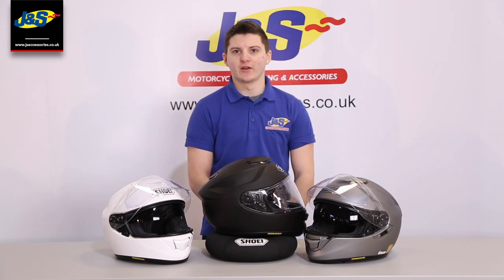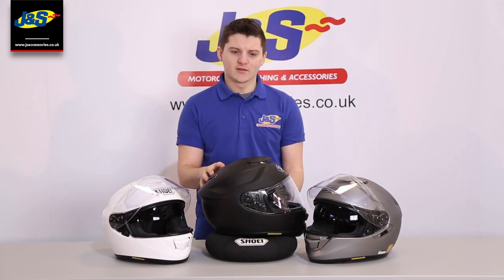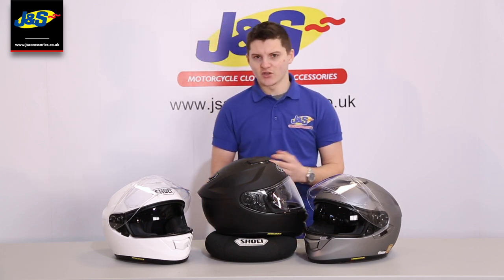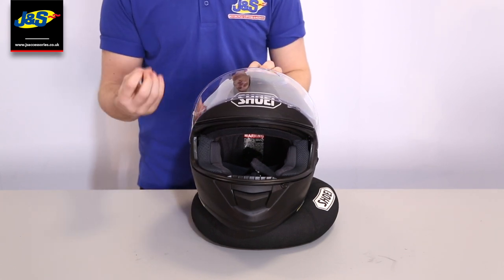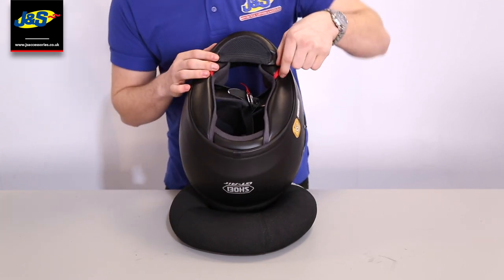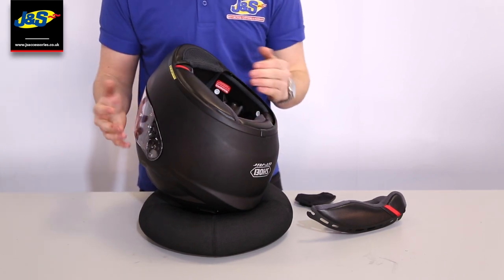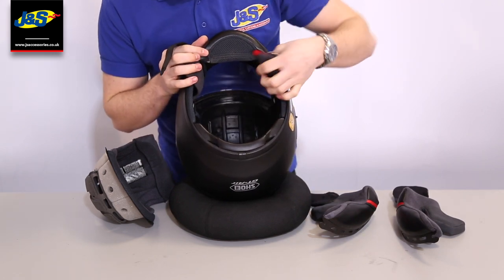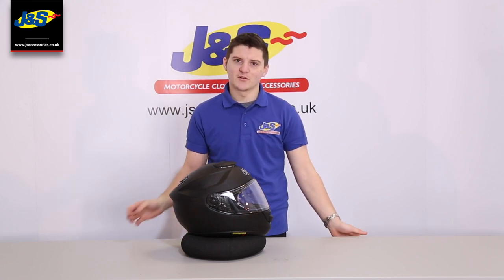Shoei GT Air helmets - J&S Accessories ltd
Enjoy an exceptional riding experience and the stunning aesthetics of the new Shoei GT-Air Motorcycle Helmet. This features a shell in AIM organic fibre and multi-composite fibre in various layers for a shock absorbent shell with optimum rigidity, E.Q.R.S to safely remove the helmet at an accident without injuring the rider, integrated sunshield at DIN EN 1836 European standard, EPS liner at the same thickness throughout, full metal ratchet system interlocking mechanism 100% stainless steel, no safety sacrifice by the use of plastic, handy to open and close, easy to adjust, 3 shell sizes for perfect fit and compact dimensions and more aerodynamics, QVS-1 sunshield, no sacrifice in safety of front absorption layer, special lever for easy handling with gloves, anti-fog and anti-scratch coated, 99% UV-blocking, double D retention system interlocking mechanism 100% stainless steel, no safety sacrifice by the use of plastic, handy to open and close, easy to adjust, removable interior with 3D centre pad for perfect fit., cheek pads in different sizes for individual adjustment, detachable chinstraps for easy care, sophisticated ventilation system, multiple air inlets and outlets., flush surface for less wind turbulence and permanent ventilation to control climate inside the helmet.

We have a huge range of Shoei GT-Air 1 and 2 helmets in stock with the appropriate accessories. Check them out here...